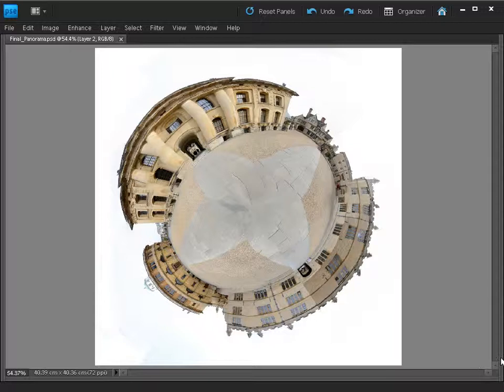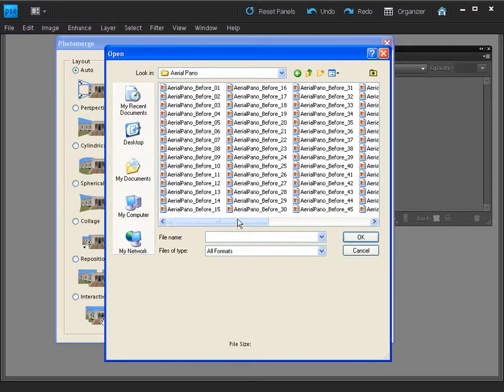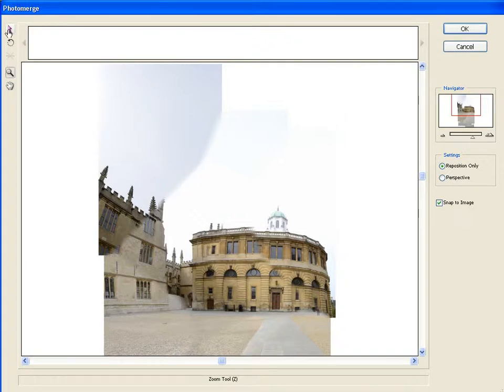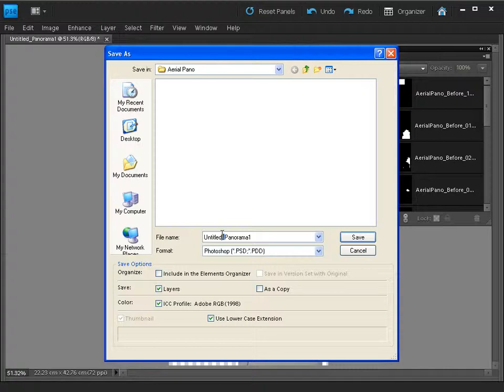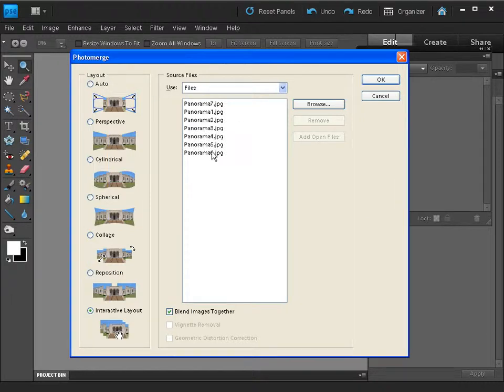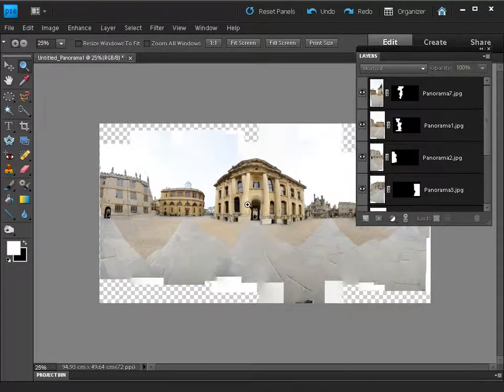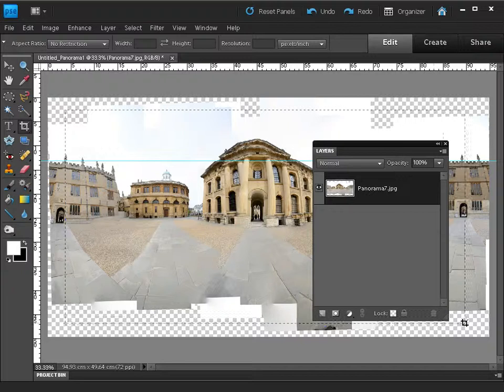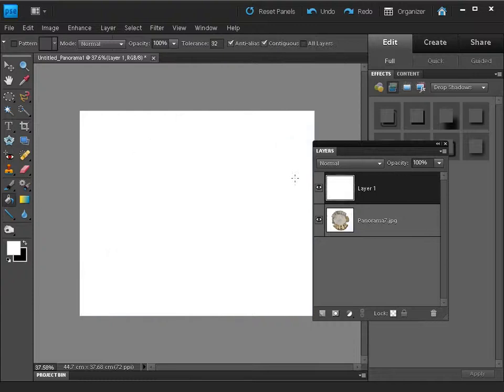Создаем круговую панораму в ADOBE PHOTOSHOP